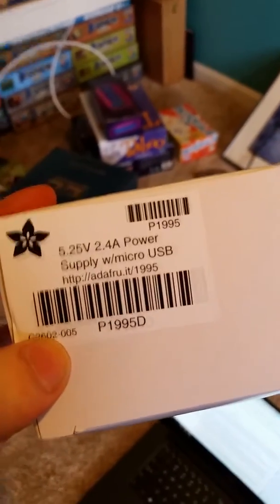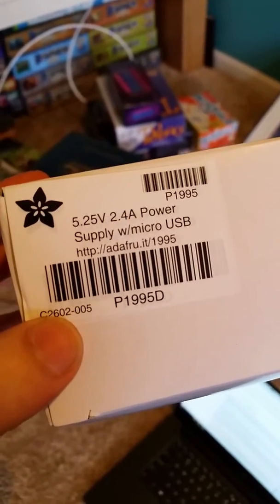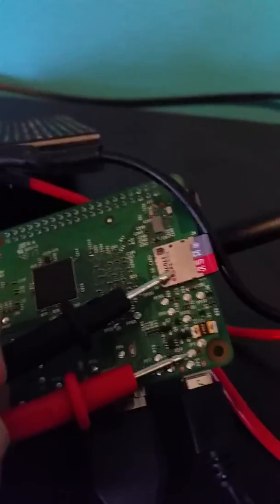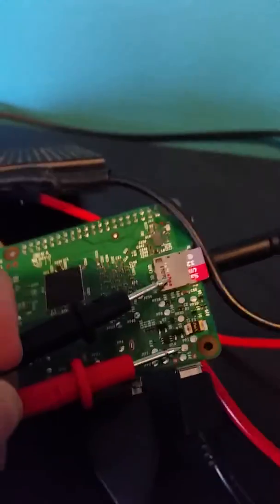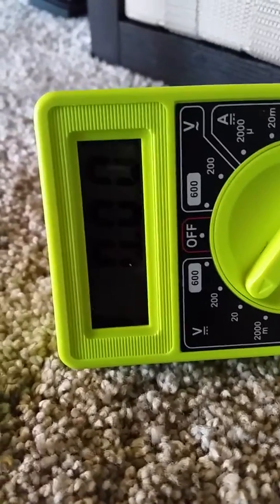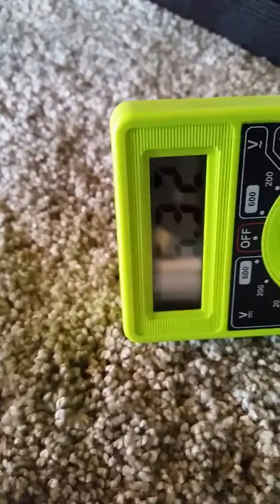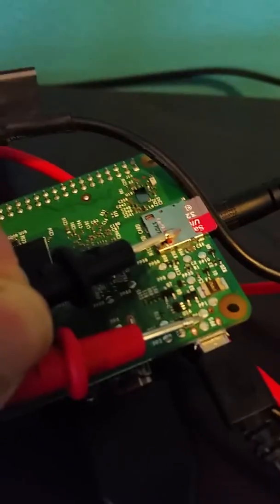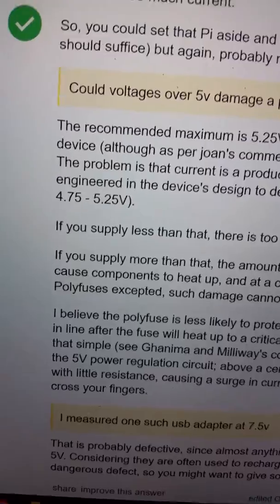Power issues w/ RaspberryPi3. Red light only. Voltage issue?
Short version:

I am running my Pi on a 5.25V 2.4A Power Supply w/micro USB. For some reason, the potential difference is reading as 5.32V, which is outside of the allowable range for Raspberry Pi (4.75V - 5.25V).

Not sure how this is happening since the supply should only be giving 5.25V, but nonetheless the Pi won't turn on and runs warm when plugged in.

Background:

I was hooking up to a GPIO bonnet which itself is hooked up to a 32x32 LED board. All this stuff is from Adafruit. I started having this issue when I was messing around with the connections while the Pi was turned on, and the Pi suddenly shut off. Since then I have only seen a flashing red light, and sometimes a faint constant red light, as signs of life on the RPi3.

Questions:

Is it possible the 5.32V thing is a red herring? I'm not sure what the error bars are on my multimeter and even if is completely accurate shouldn't the Pi be able to handle something slightly outside the range (at least for a short bit)? Instead it just doesn't power up at all. Right now my hypothesis is something in the RPi is simply broken and the voltage doesn't matter. If that's true, I had no idea it would be so easy for one of these things to break.

I could see this being an issue with the Pi (something in it broke?), the power supply (supplying too much voltage?), or both. It's also possible it's something else entirely, as I don't consider myself an expert.